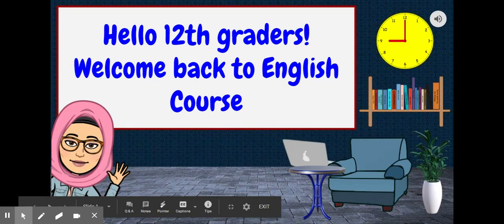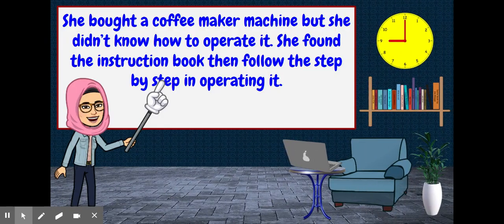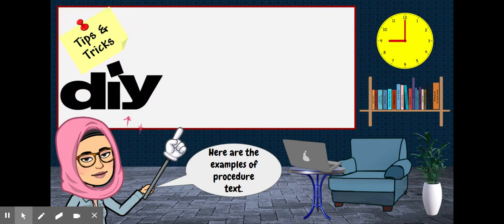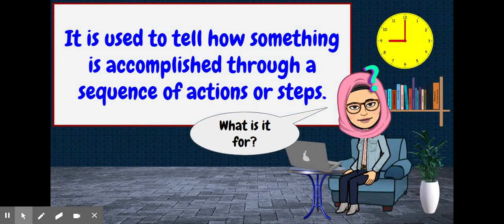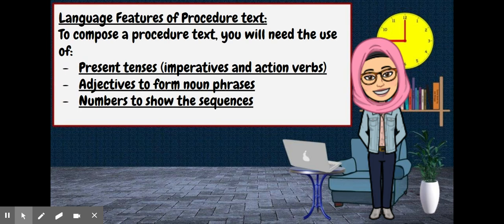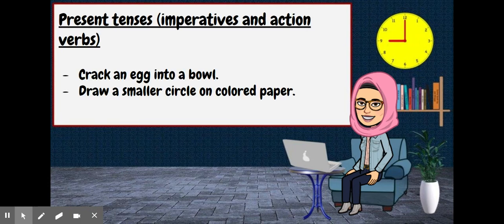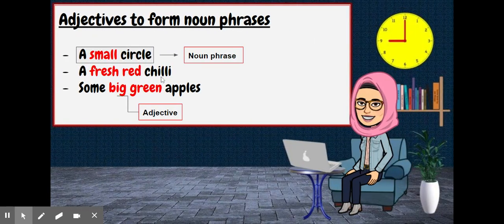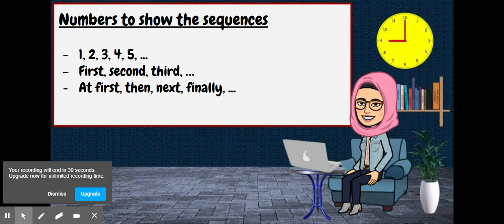Procedure Text Part 1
This video is presented for students to understand the procedure text. The definition, purpose, and language features are included in the video.